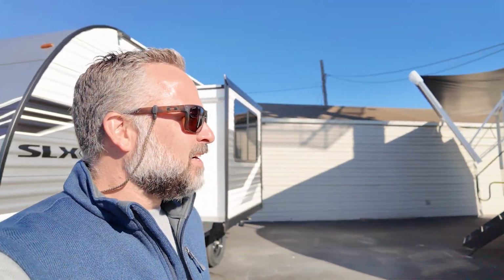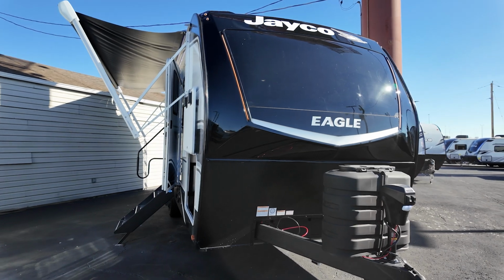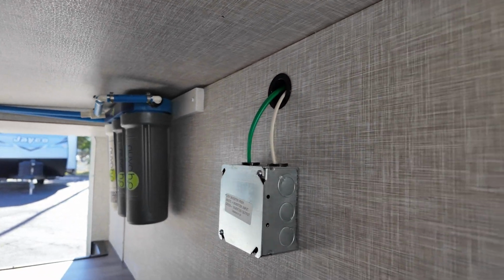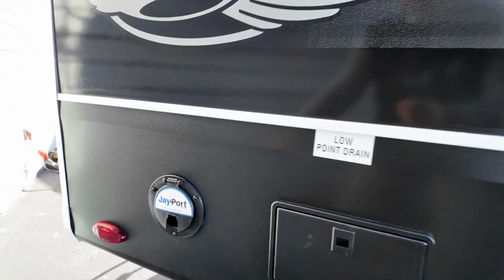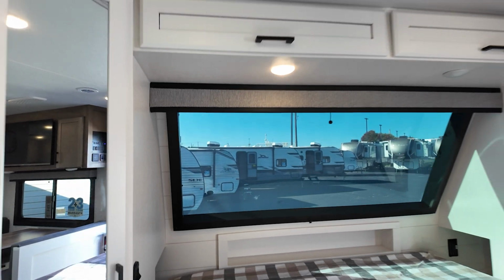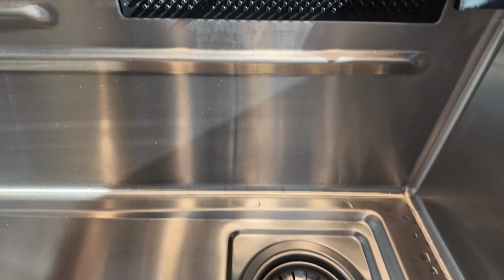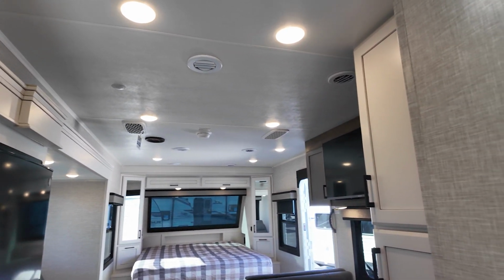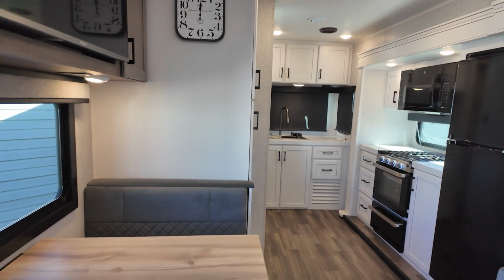NEW FLOORPLAN - BABY EAGLE / TINY HOME! Detailed Walk-Through of 2025 Jayco Eagle HT 230MLCS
Welcome to the NUMBER ONE Jayco 5th Wheel Dealer in the Country... Apache Village RV Center!!

HELLO BABY EAGLE!!   Coming in at 27' and 6800lbs, the Baby Eagle is ready to hitch up to your 1/2 ton!  The floorplan might look familiar to you.  Our Jay Feather 21MML and Jay Flight 225MLS share similar layouts, but the Baby Eagle outshines them with the premium options featured in our Eagle 5th Wheel and Travel Trailer lines.  Let's see what makes this little Jayco tick.

At Jayco, we’ve done things differently since 1968 and we believe treating our 1,000,000+ customers the right way still matters today. We carefully select the components we use and every component must meet, or surpass, Jayco’s 2+3 year warranty... the best warranty in the industry! We give customers twice the industry standard and peace of mind for their RV.

Jayco Eagles continue featuring our Goodyear tires and in-stem tire pressure monitoring system directly from the factory...monitoring real-time pressure and temperature via the BMPro application (TMPS optional on Eagle HT TTs/FWs).

The AlphaPly TPO roof membrane is the most durable RV roof membrane in the marketplace with the industry’s highest adhesion numbers, highest UV resistance properties, mold and mildew resistant, recyclable, and heat-weldable. The sealant package is 100% solids (no solvents so it won’t swell or shrink). It also offers an industry-best limited lifetime warranty.

Eagle features American-made Dexter axles with Nev-R-Adjust brakes (5 year warranty). We also pair the Dexter Tow Assist® ABS & sway mitigation system powered by BOSCH providing anti-lock brakes standard (optional on Eagle HT TTs/FWs).

SPECIFICATIONS:
Weights
Dry Hitch Weight (lbs) 795
Unloaded Vehicle Weight (lbs) 6,575
Cargo Carrying Capacity (lbs) 1,825
Gross Vehicle Weight Rating (lbs) 8,400

Measurements
Exterior Length (overall) 27' 8"
Exterior Length (pin to bumper) 24' 7"
Exterior Height 11' 0"
Exterior Height (with A/C) 11' 9"
Exterior Width 8' 1"
Exterior Width (with slides out) 10' 1"
Interior Height (main) 7' 0"
Awning Length 19' 0"

Tank Capacities
Fresh Water Capacity (gals) 52.0
Gray Water Capacity (gals) 37.0
Black Tank Capacity (gals) 74.0
Propane Unit (lbs) 60

Miscellaneous
Sleeps up to 3
Water Heater Tankless
# of outside storage compartments 2
Furnace BTU 35000

The most well-equipped and appointed travel trailer in our lineup, the Jayco Eagle HT Travel Trailer, has all the bells and whistles of a fifth wheel in a travel trailer package. To help ease the towing process even further, the Eagle HT Travel Trailer is designed for travel with magnetic drawers/doors, pantry ledges and heavier shelves, so there’s less shifting during transit and sturdier support. The "click-it" confirmation will let you focus on the road and not worry about your items shifting around.

Equipped with Climate Shield™, the Eagle HT Travel Trailer withstands the cold and hot temperatures and with an A/C heat pump prep, you’re set up to have more efficient heat and no debris in the ducting. Wondering how this is possible? Part of the ability to withstand inclement climates is due to the construction, including Alpha Systems roofing, which is 40-80% thicker than all other roof membranes, uses 100% solid sealant (no solvents), has a five times higher peel adhesion results and comes with a lifetime warranty.

When it comes to the least favorite part of camping, dumping the black tank, the Eagle HT Travel Trailer has made this chore easier with a night light added to all dump areas and a visual so there are no surprises when removing the cap.

Inside, you’ll appreciate the extra mile Jayco touches. The Olympic beds are 6” wider and 8” thicker than others, featuring Cooling Tech that allows for a more comfortable and cooler sleep on a larger sleep surface. When its time for bed, the front windshield has a reflective black-out shade and fits the Olympic bed model. During the day, the large windshield opens up the bedroom views when you’re in there, and blocks out heat when you’re not.

The “Blue Sync” interior speaker system provides easy pairing, quality speaker sound, and simple operation, for a more enjoyable time inside. The multi-purpose living and kitchen space has a dinette area with foldable chairs for added storage and an ottoman that can be moved and used as a footrest. When it comes to packing and storing food for your trip, the GE 10 cuft refrigerator offers a quicker cooling time of 20 min. versus 24 hours, is 10-13% more efficient on battery and has a 5-degree colder freezer than the competition. For added convenience, the optional Smart RV system allows you to control your coach easily, at the touch of your fingertips.

Experience comfort and convenience like never before with the Eagle HT Travel Trailer.